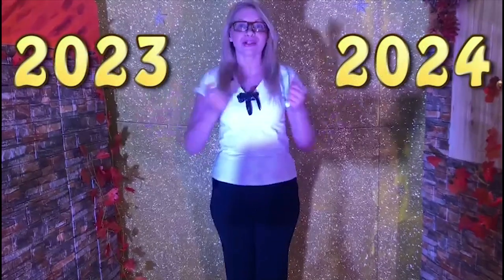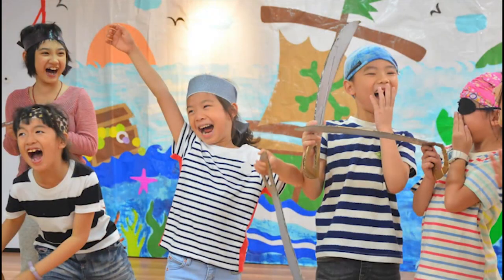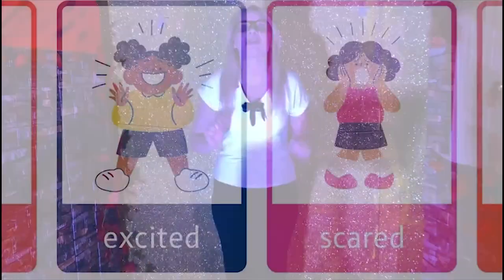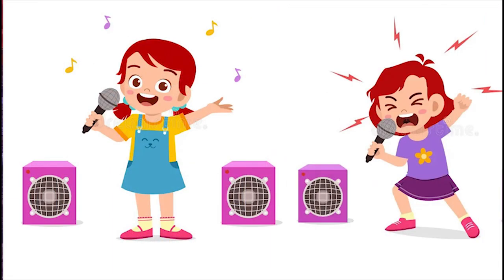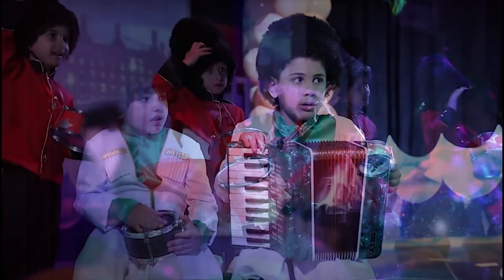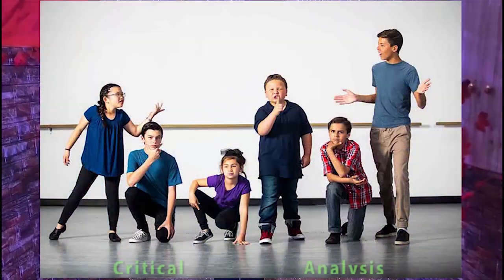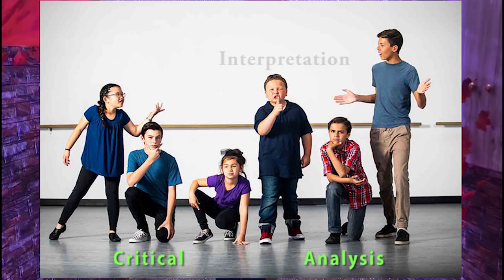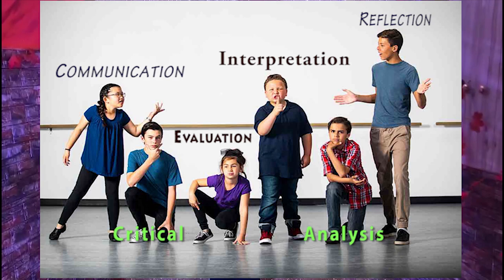Drama Course Description - Yearly Ages - Gr. Pre-K / Gr.5 - By Ms. Inna Kaiun